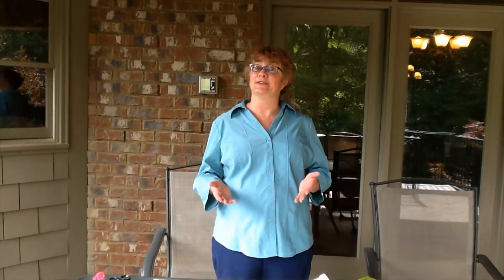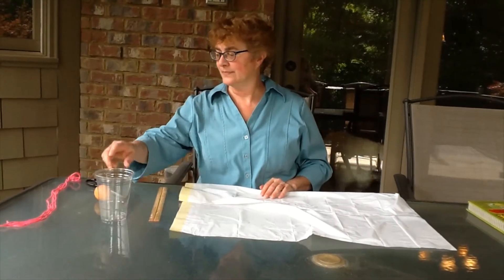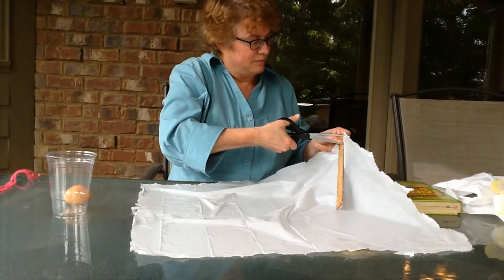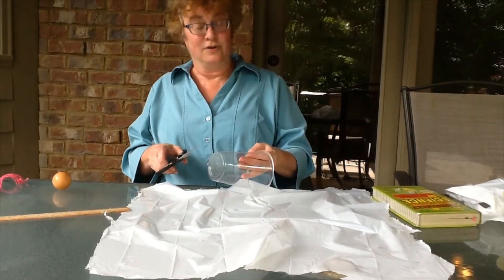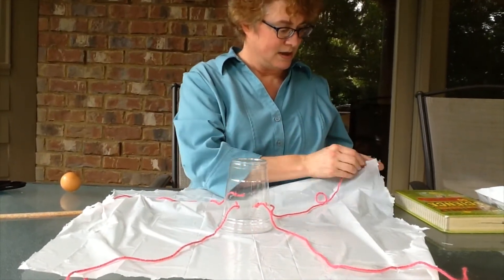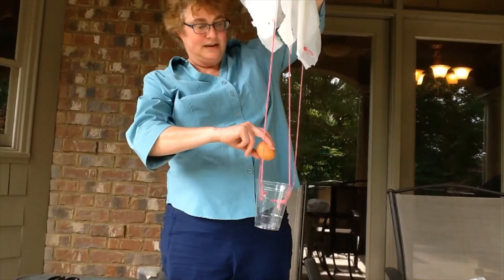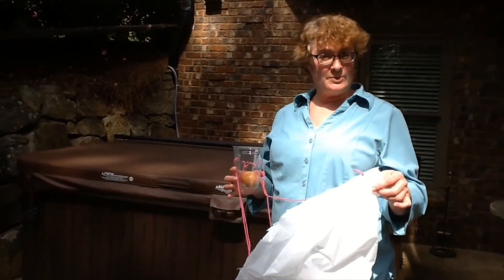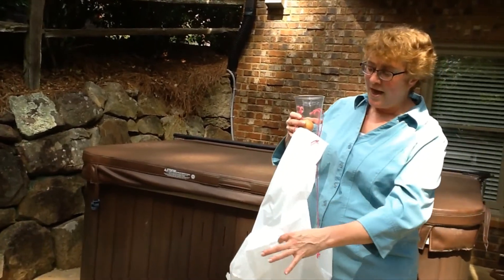Family Quest Challenge: Parachute Egg Drop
Ms. Amy from the Hampton Park Library replicates an experiment from THE BOOK OF POTENTIALLY CATASTROPHIC SCIENCE by Sean Connolly. To test your egg parachute, you'll need a garbage bag, yarn, a plastic cup, an egg, and scissors.

Did you try this experiment? We want to see!